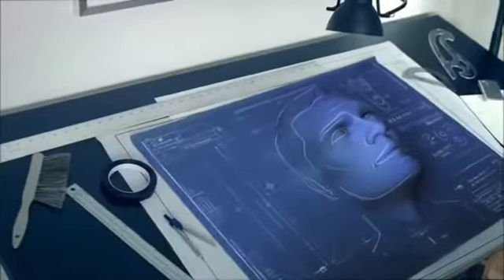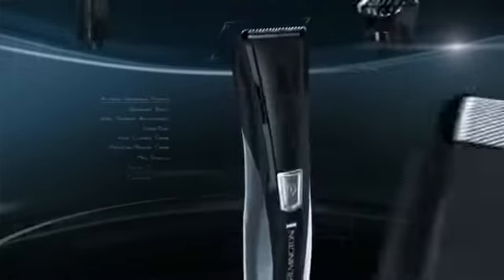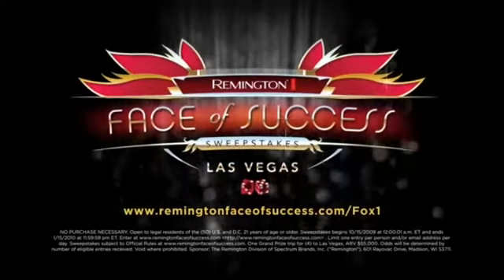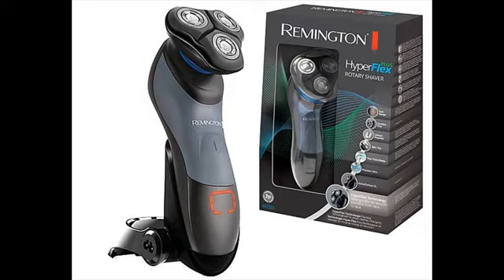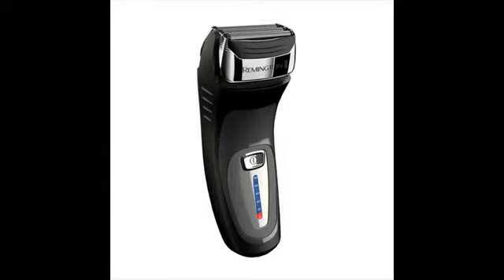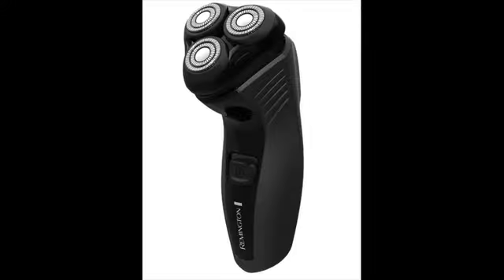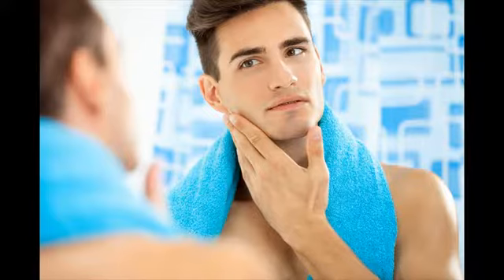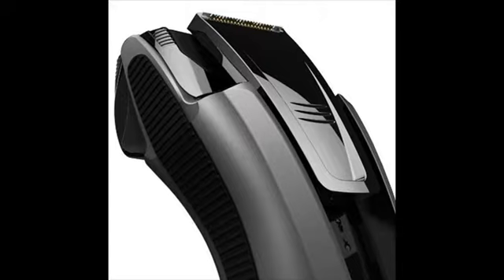remington wet dry shaver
Remington electric shavers are cheap yet they're certainly not cheap with regards to quality and overall performance. Remington is into developing electric shavers for a lot more than 75 years and you can find hundreds and thousands of men who are absolutely happy with Remington shavers.
Remington is primarily into manufacturing basic level and mid level electric razors. When you choose your shaver appropriately you can expect to find the best deal out there with Remington.
As mention earlier, Remington shavers were extremely popular previously. In the 60’s, these were the first someone to unveiled cordless rechargeable shaver. They also made another breakthrough by integrating flexing foil technique in the mid of 70’s.
Remington shavers are primarily divided into two categories - F series and R series. The F series happen to be foil shavers and the R series are rotary shavers. They don’t have the very best electric shavers but they are excellent when your needs are fundamentals.
Take notice that Remington shavers are not design to last 6 - 7 years like the other top brands. But not everyone would like to stick to a shaver that lengthy. Some individuals are happy spending $30 - $50 for a shaver that may last per year or two. Moreover, you're getting a close and secure shave.
Actually,when we discuss closeness Remington shavers are the best choice when you pick basic level ($20 - $50) electric shavers. They usually out-perform shavers from different top brands in the same category.